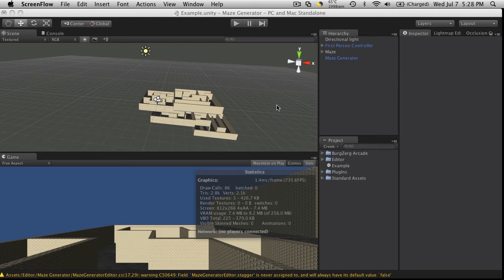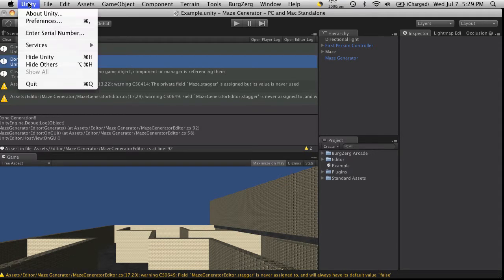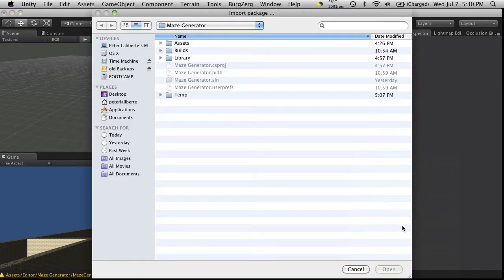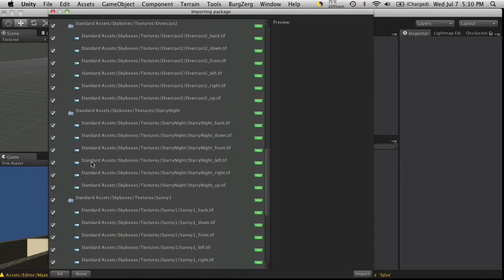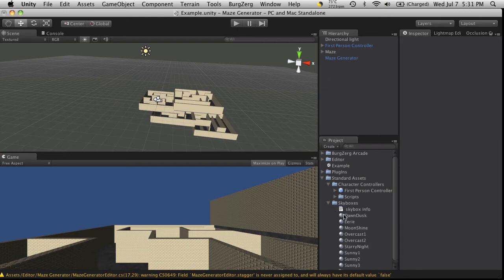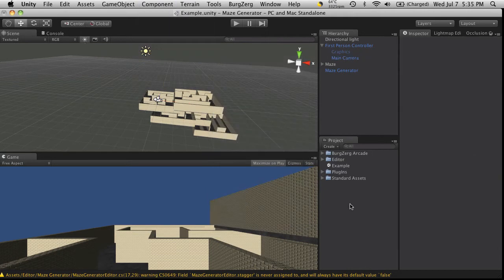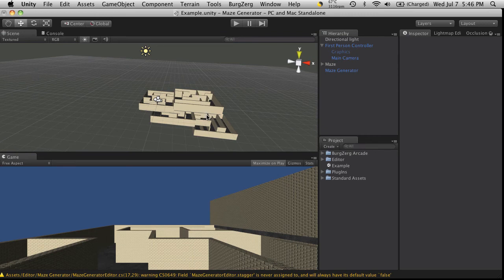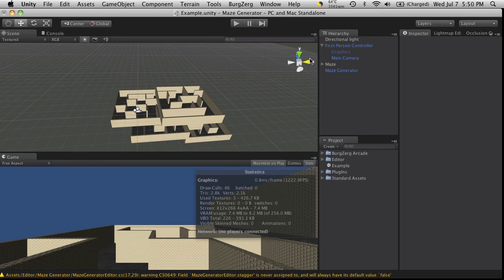Unity 3 Beta 3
In this little video, I will go over a few of the things that I have found that are different from the previous beta.